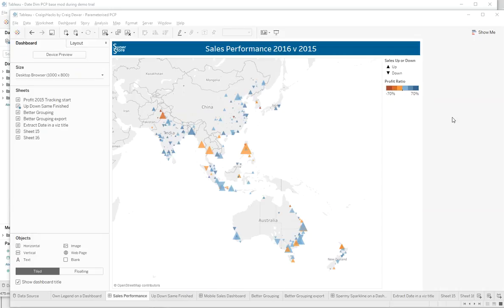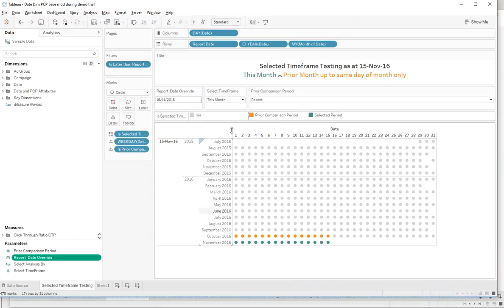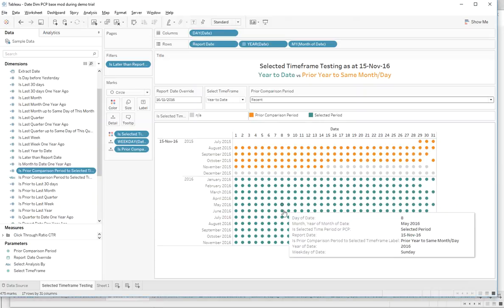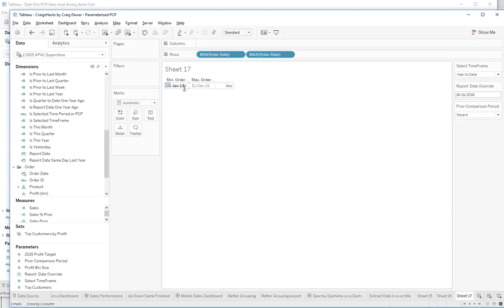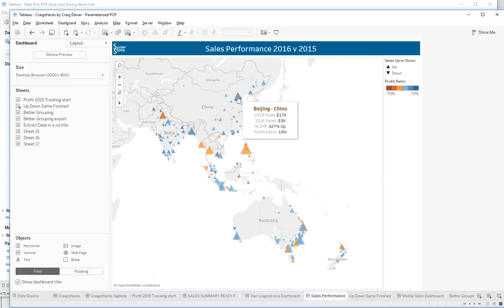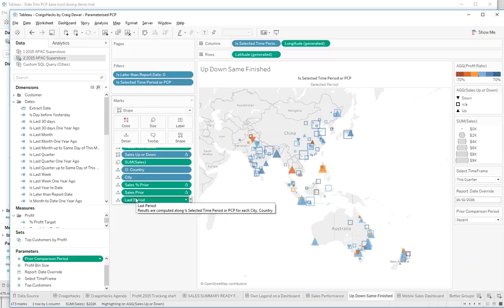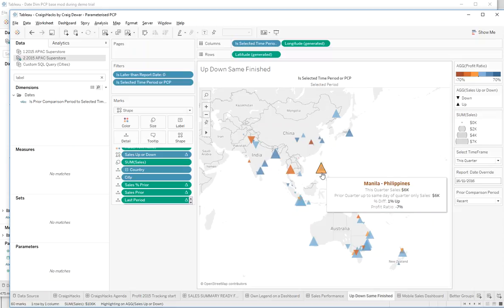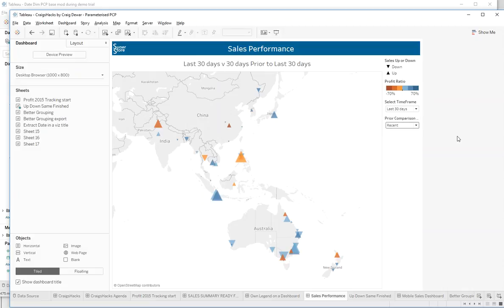CraigsHacks for Tableau - How to make your own PCP - Prior Comparison Period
Craig shows you how to use Parameters and sophisticated date calculations to compare your data in 'apples for apples' date periods.